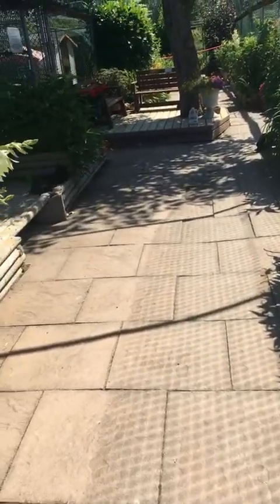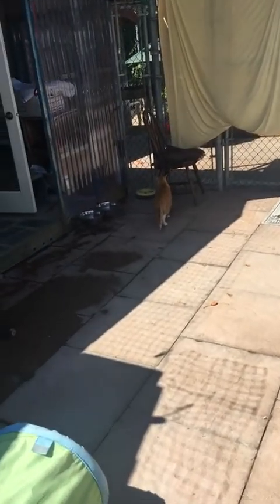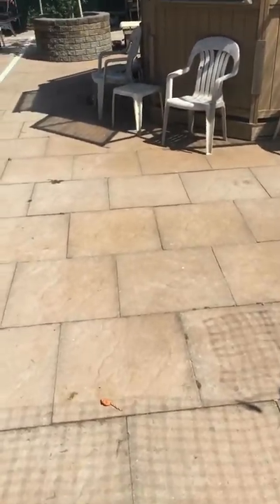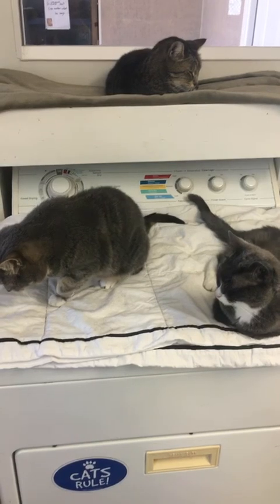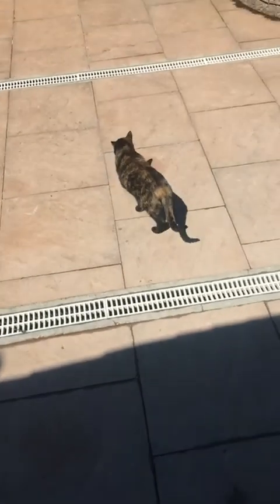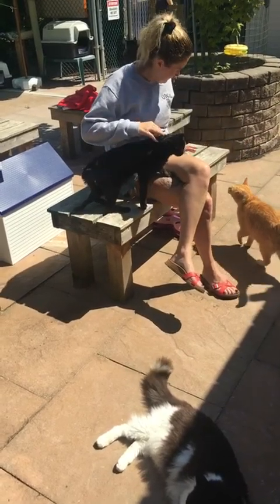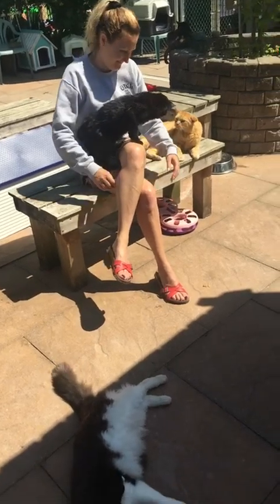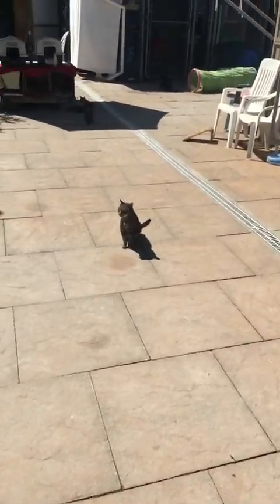Cat Sanctuary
07/11/17